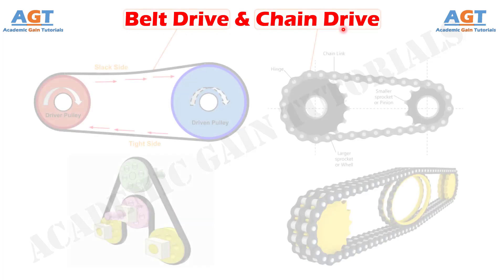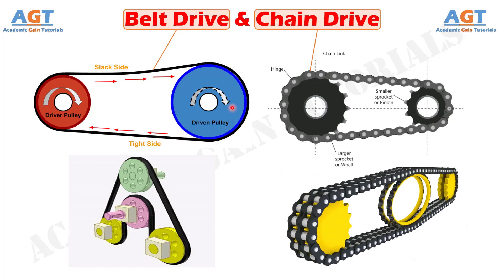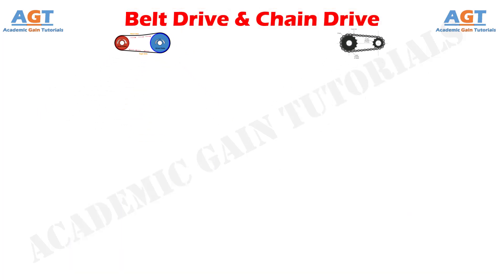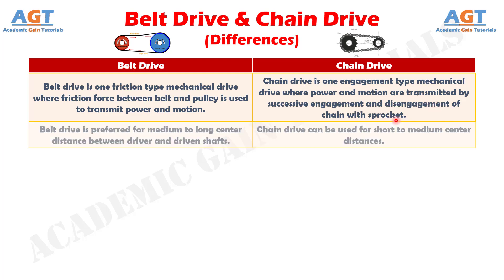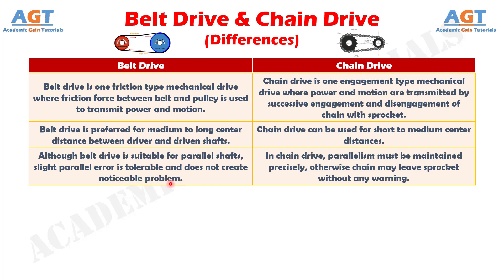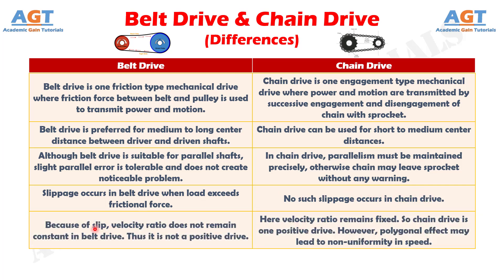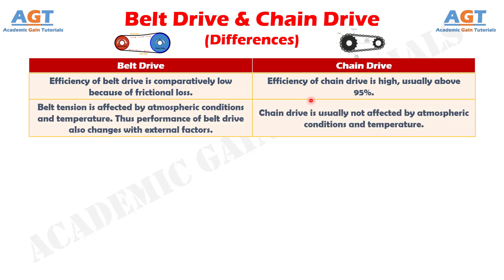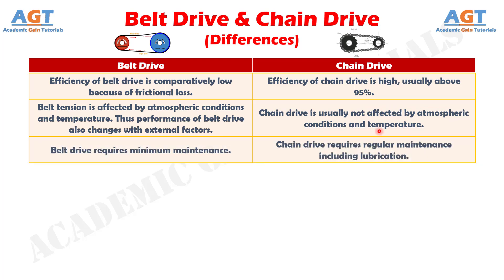Differences between Belt Drive and Chain Drive.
This video covers a detailed discussion on the major differences between Belt Drive and Chain Drive.